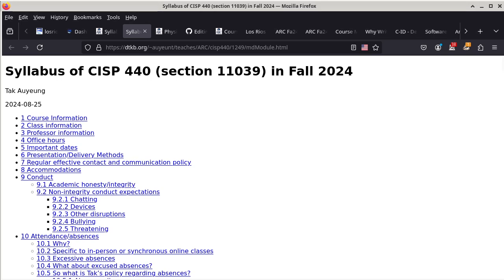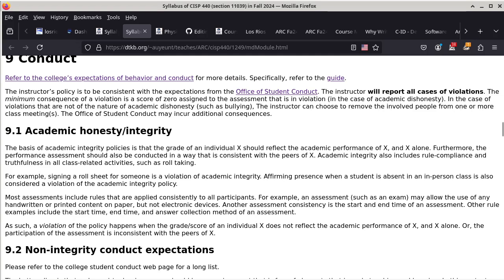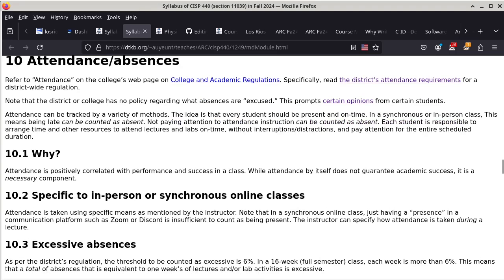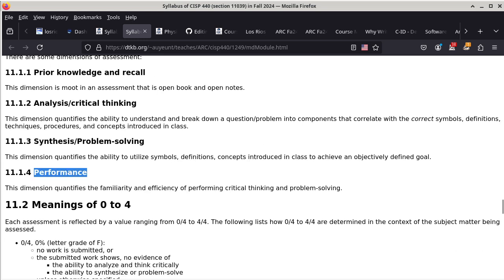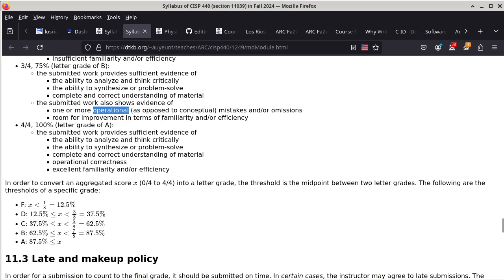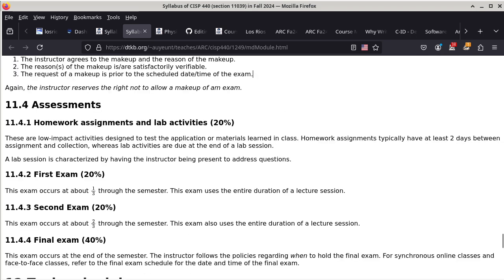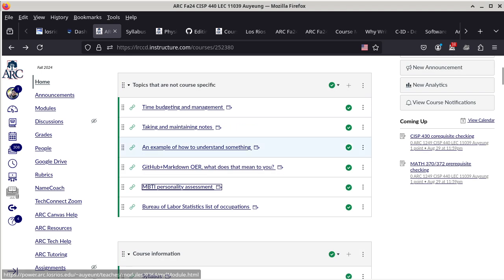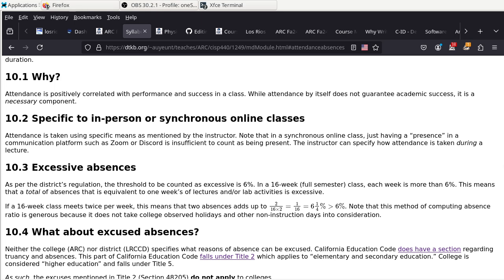20240825 Syllabus (all classes)